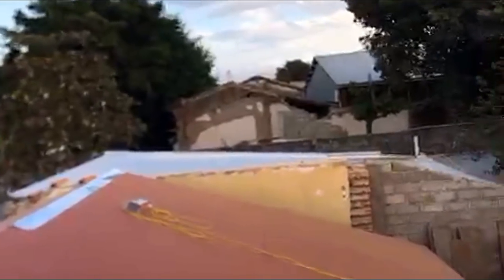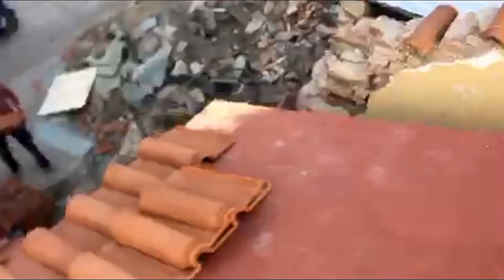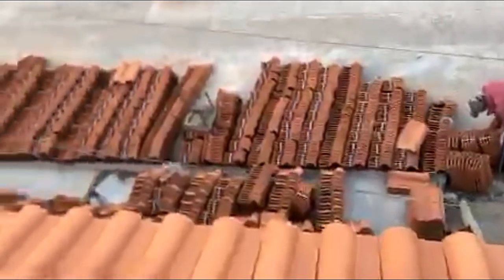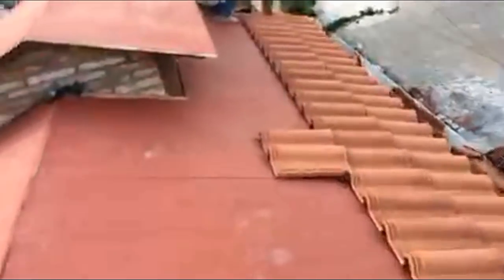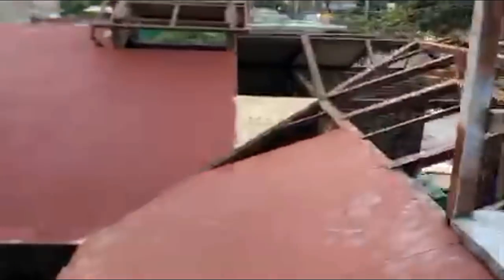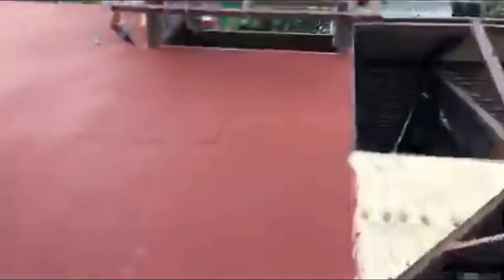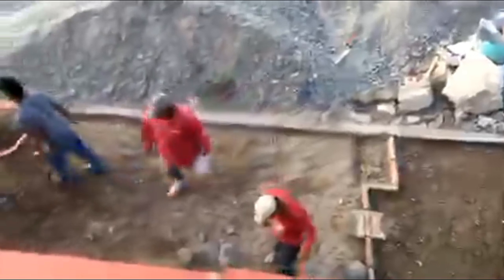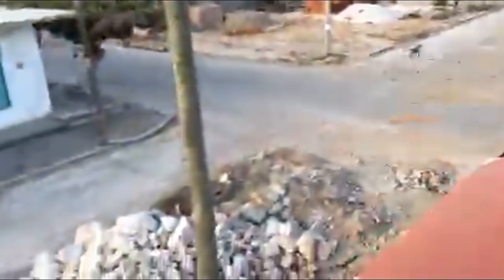La Casa de Sandra Esta Casi Lista, Ya se Están Colocando las Tejas y los Últimos Detalles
Transmisión de: Arne aus den Ruthen @arnemx